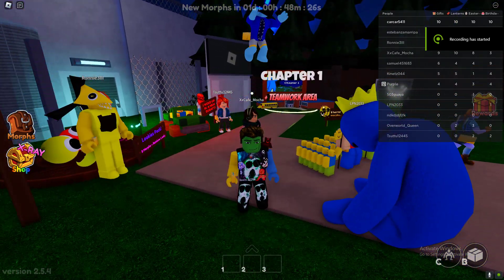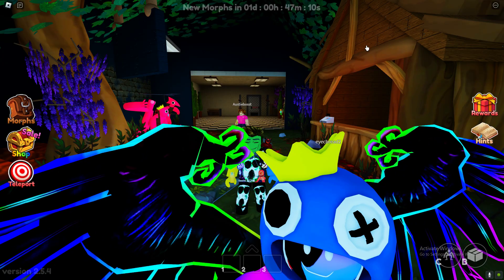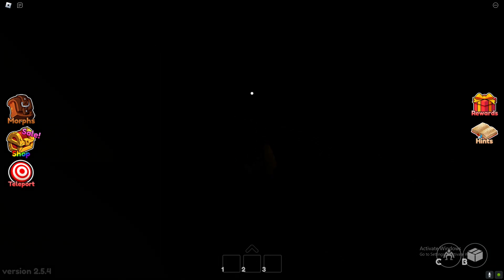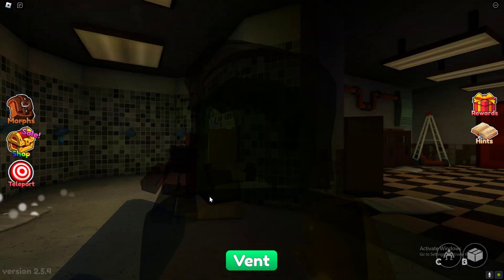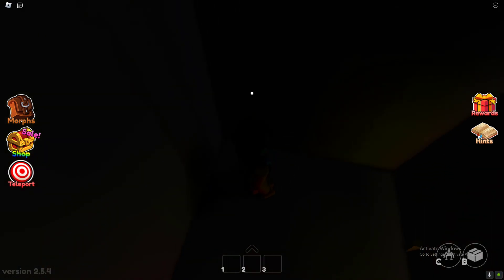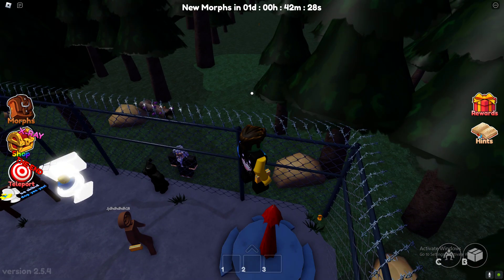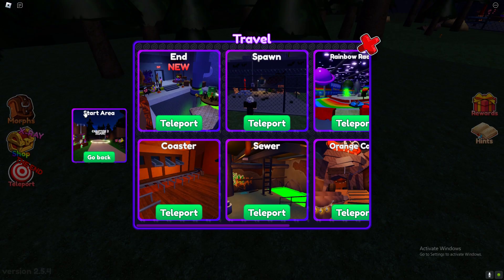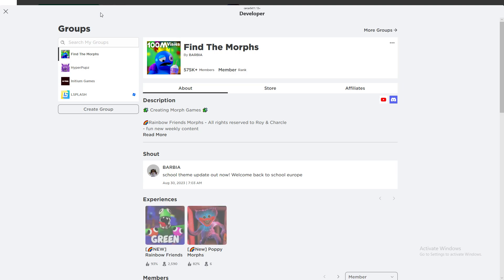Roblox new rainbow friends morphs how to get all the rainbow morphs